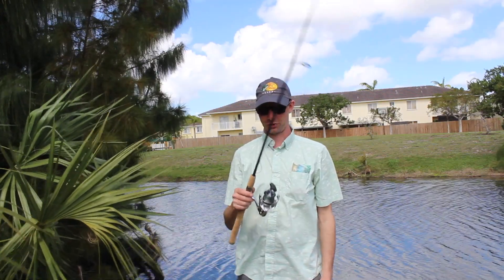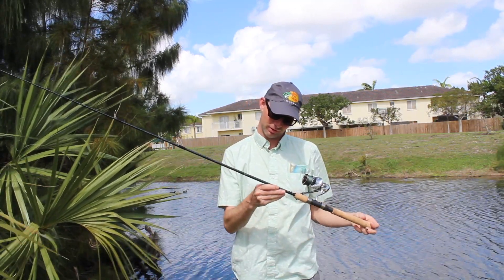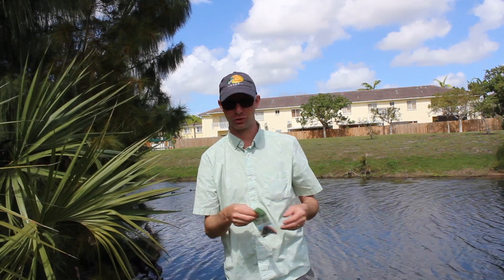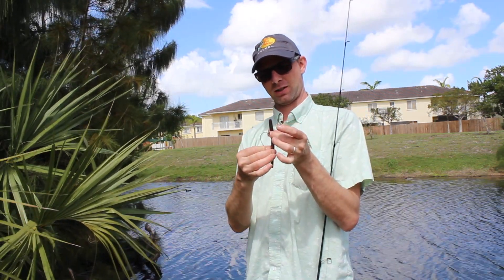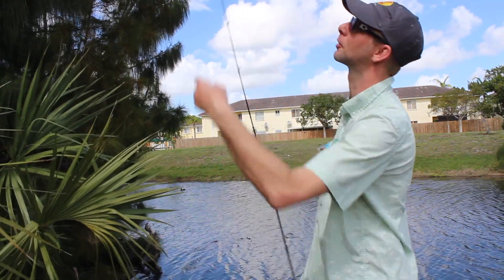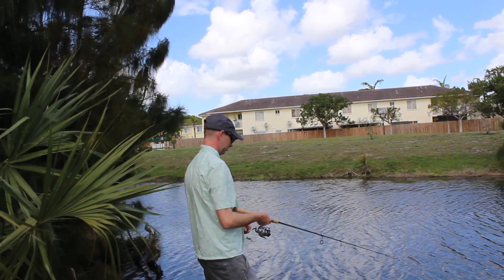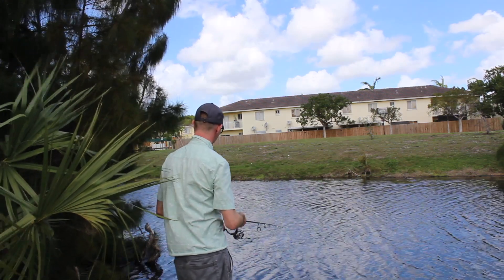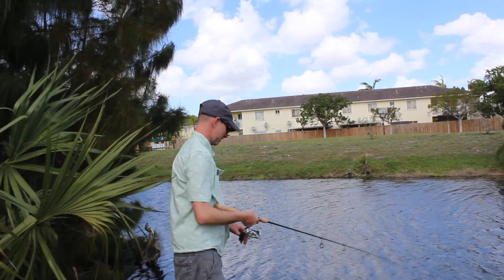First time shimano stradic 3000 teramar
My first time shimano stradic 3000 on teramar 6,6 foot rod!

Here the reel
Here the rod
You need the bait of cause